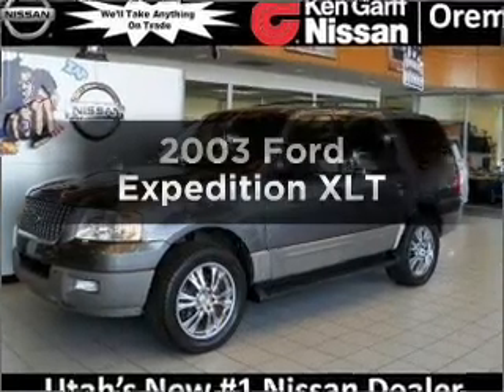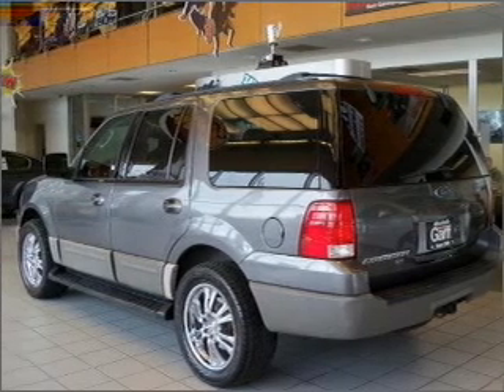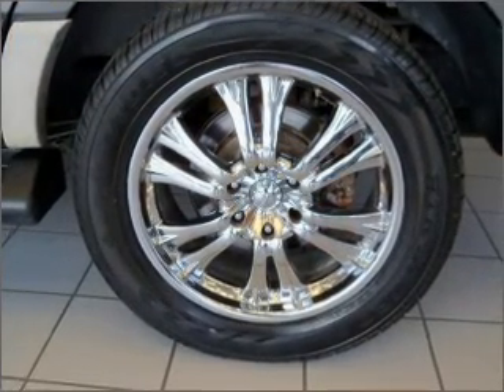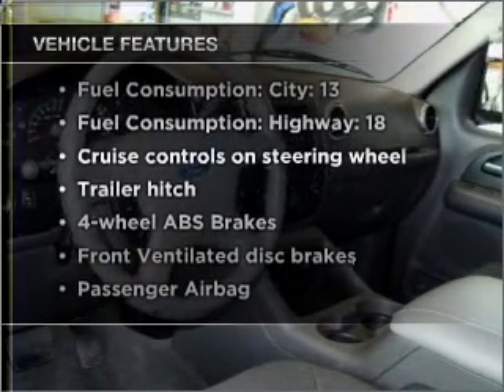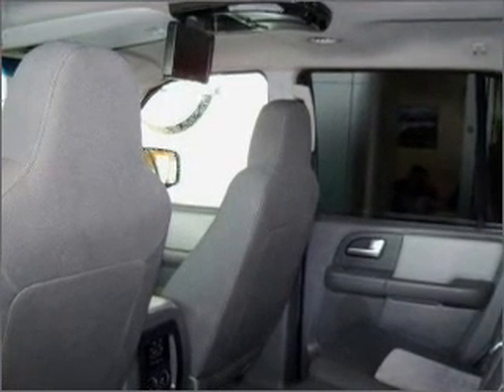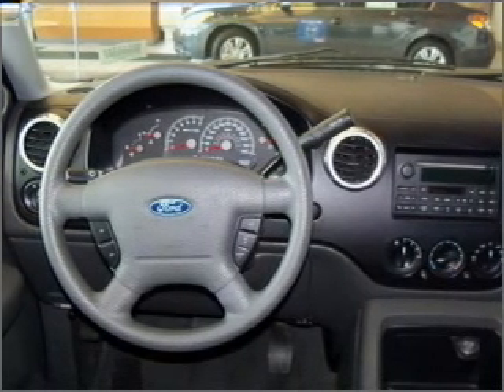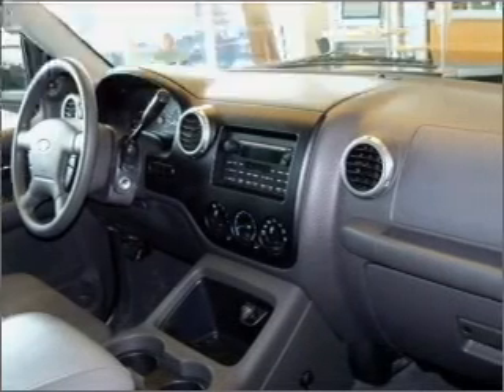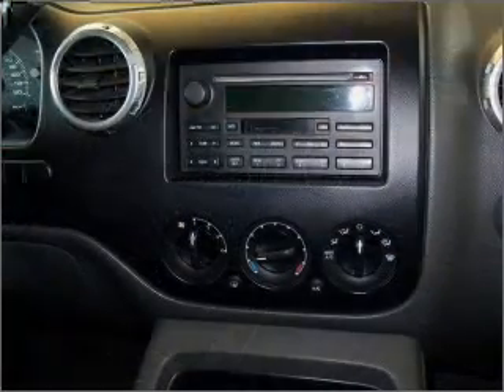2003 Ford Expedition - Orem UT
Year: 2003
Make: Ford
Model: Expedition
Trim: Sport
Engine: 5.4 liter 8 cylinder 16 valve
Transmission: 4-Speed Automatic
Color: Gray
Mileage: 87224
Address:
285 W Univeristy Parkway